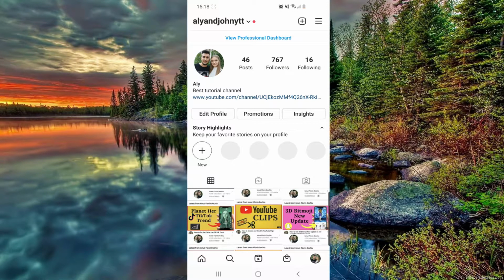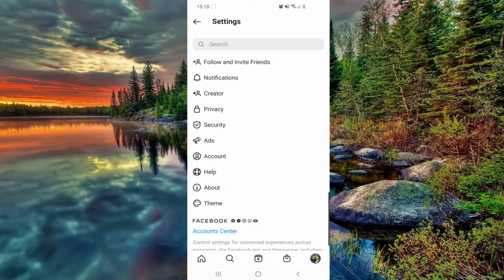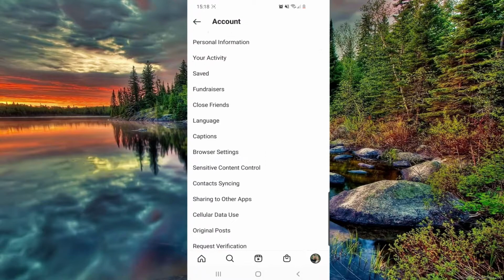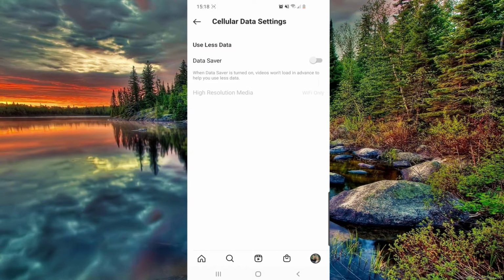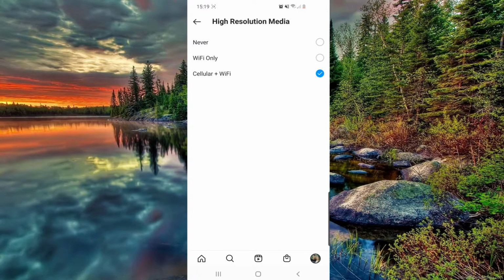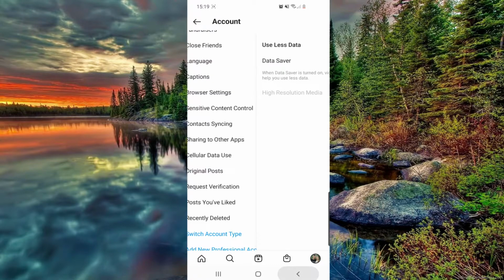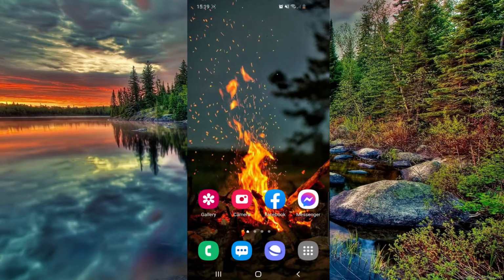How to Upload High Quality Videos to Instagram 2025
This is a new Update that Instagram recently released! Working 100%! Super Easy tutorial!!! In this video I'm showing you How to Upload High Quality Videos to Instagram 2025 New Update!